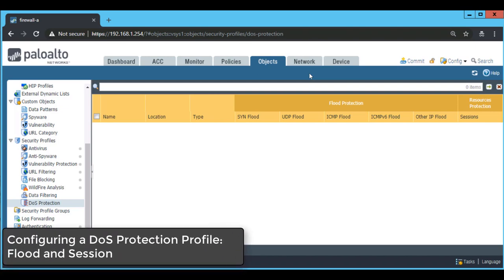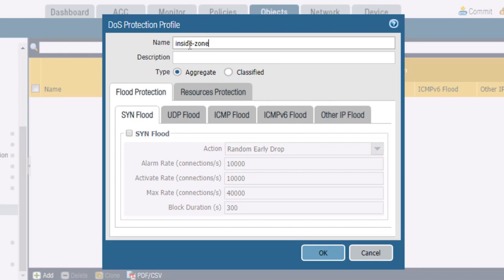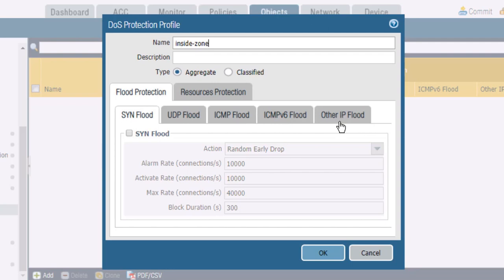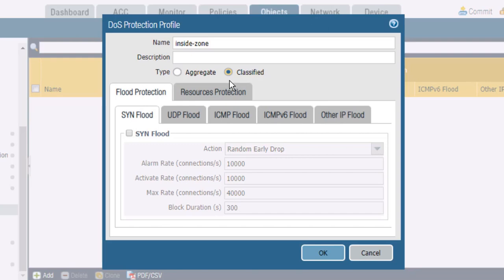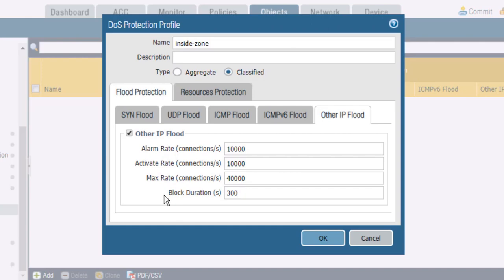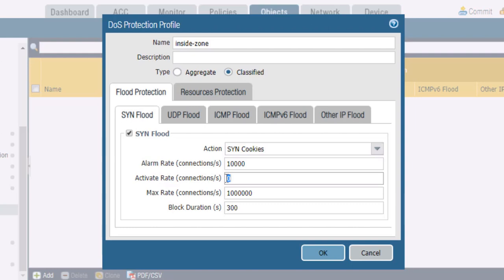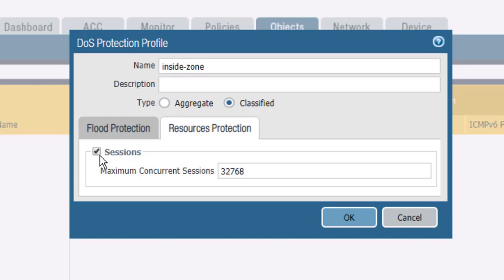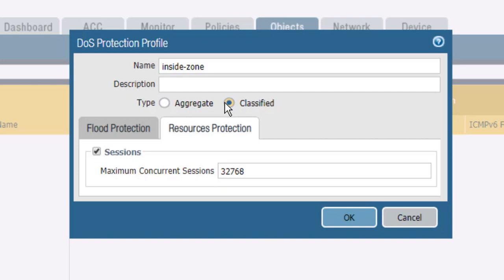Configuring DoS Protection Profile Flood Session